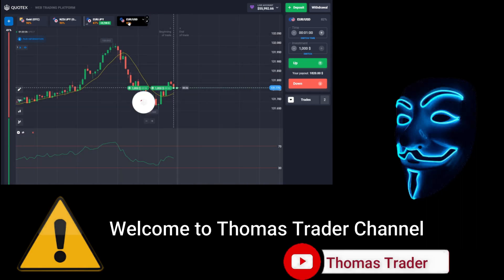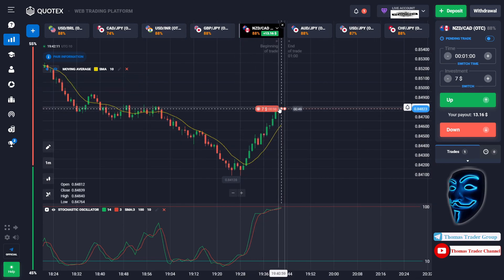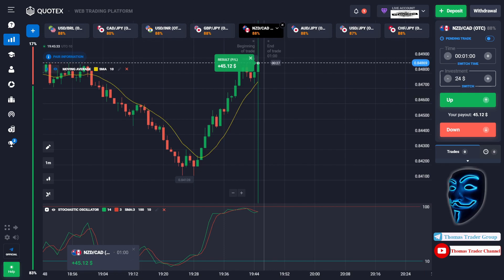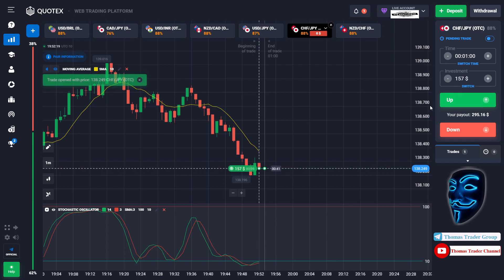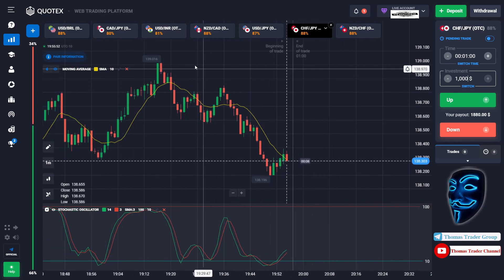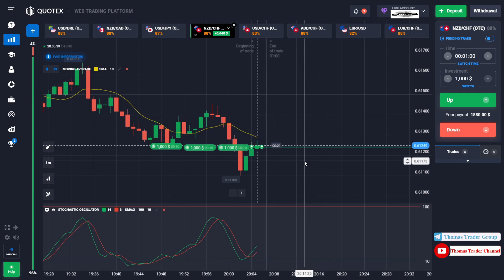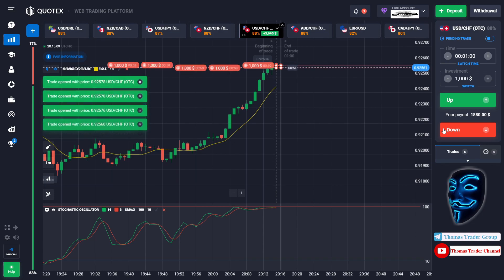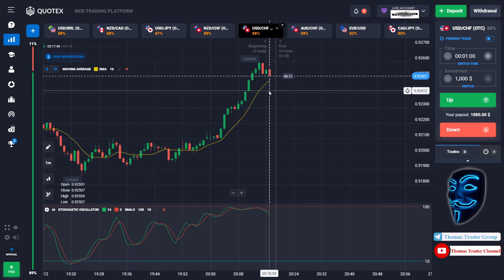PROFIT $62,000 PER DAY TRADING QUOTEX |BEST QUOTEX TRADING STRATEGY WITH 100% WIN RATE FOR BEGINNERS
Hello Everyone !!! 👋🏼